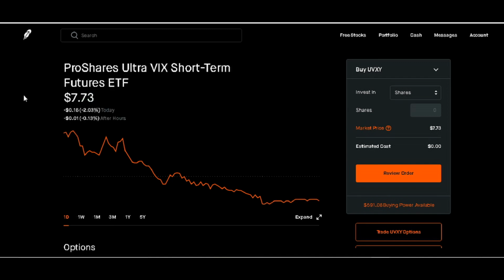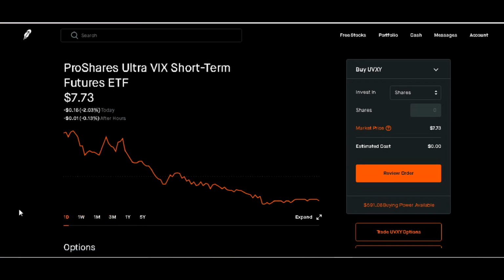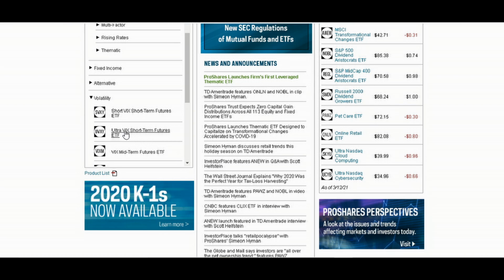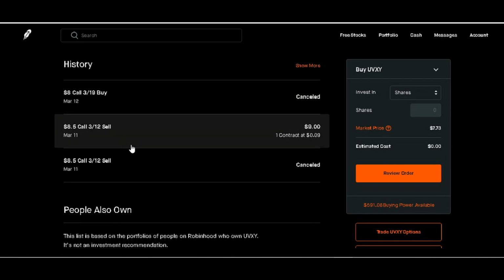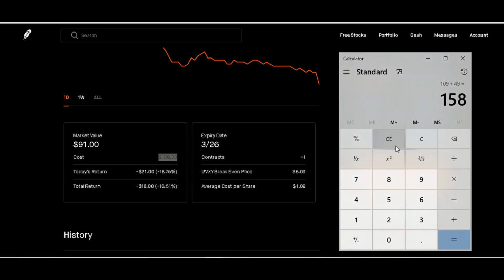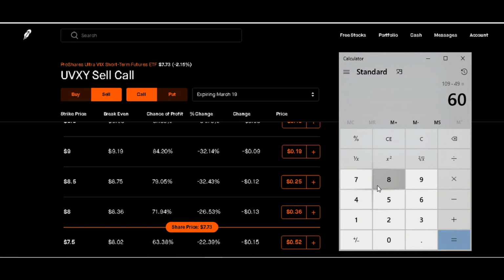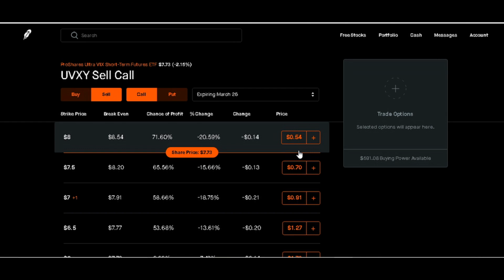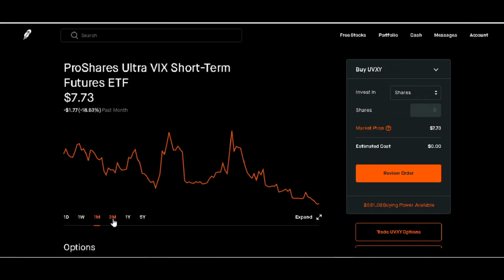ARE YOU TRADING ProShares Ultra VIX Short-term Futures ETF (UVXY)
In this video I'll be talking about my first ProShares Ultra VIX Short-term Futures ETF (UVXY) trade and how I bought a two week Call Option with a Strike Price of $7  and Traded a Covered call against it to generate $9 in one day, with the covered call option expiring worthless.  Now I look to setup my next Covered Call againt the Buy/Call to generate $36+ of  weekly premium income paid to me directly, while awaiting the future sell of the Buy Option contract.